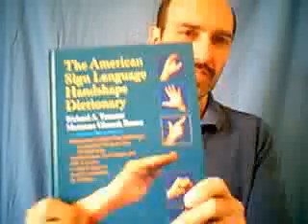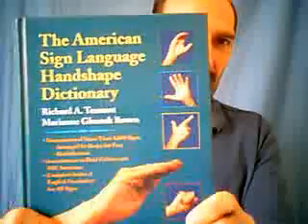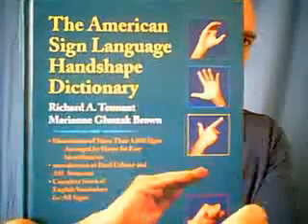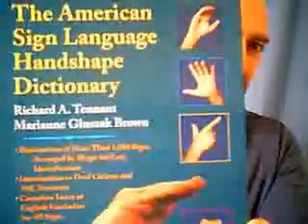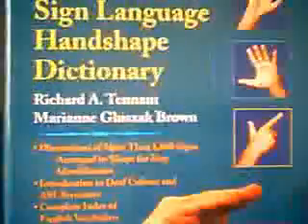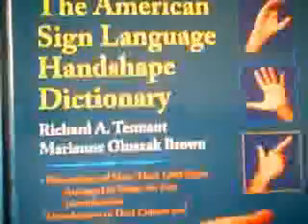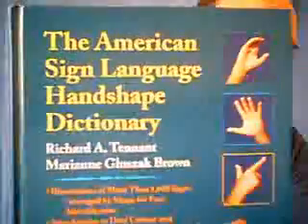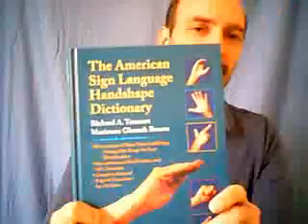ASL Lesson: Sign Recognition Practice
Short Sentences.
Here you learn some sign vocabulary with voice then I show you some sentences and you have to figure out the meaning for yourself. I think you will be amazed at how much you learn and understand.